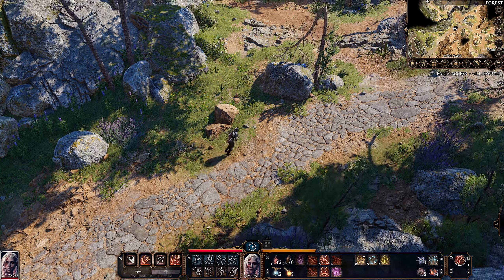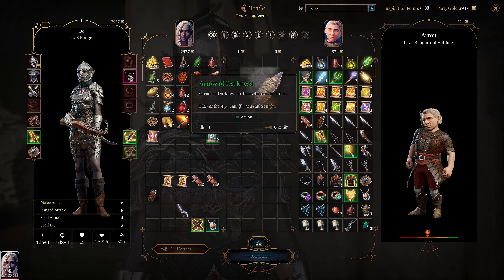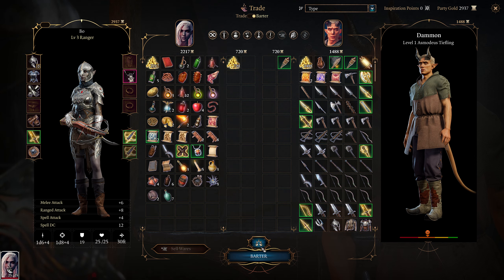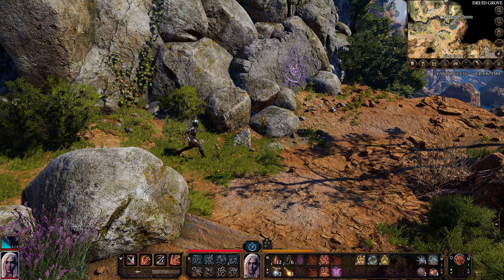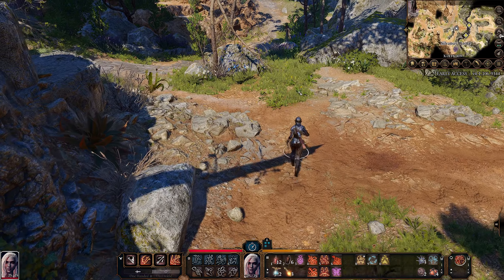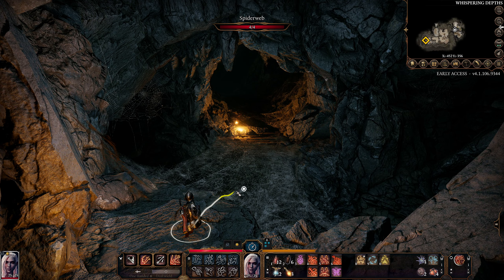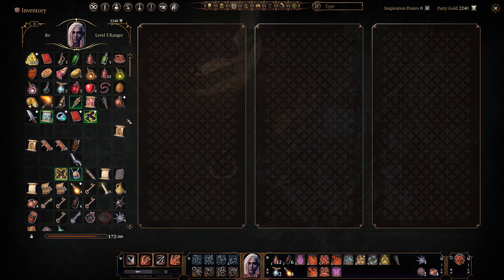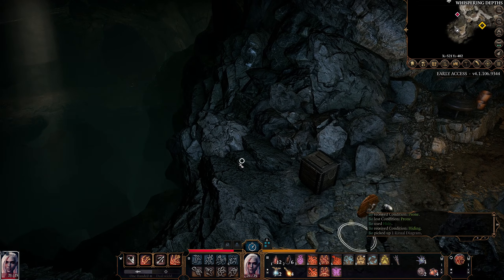C4 Solo S29 | Baldur's Gate 3 5th Edition Edition | Solo Hero | Into the spider caves | Let’s Play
Session 29 of my 4th Baldur's Gate 3 5th Edition Edition play through. I’m lumping all of this round of solo attempts into ‘Campaign 4’

Sessions 29 and 30 were published out of order, they are now correctly numbered, sorry!

Dungeons and Dragons 5e | Dungeons and Dragons 5th Edition | DnD5e | Baldur’s Gate 3 | RPG